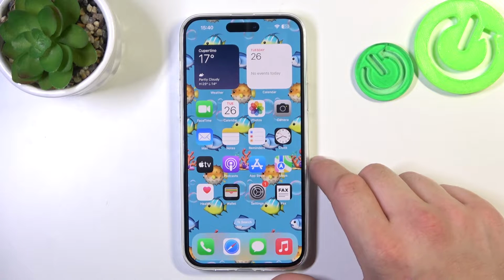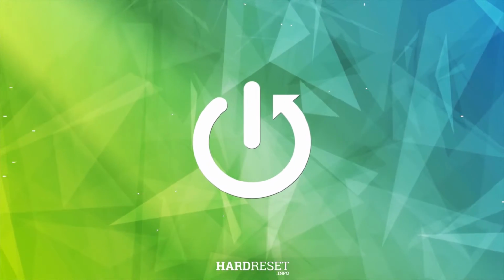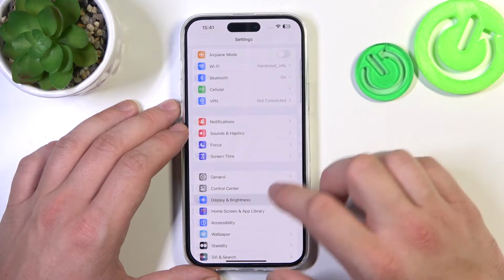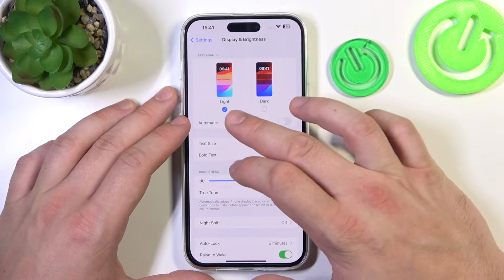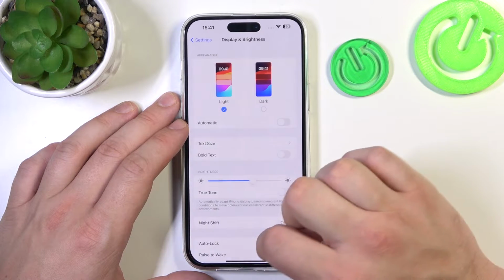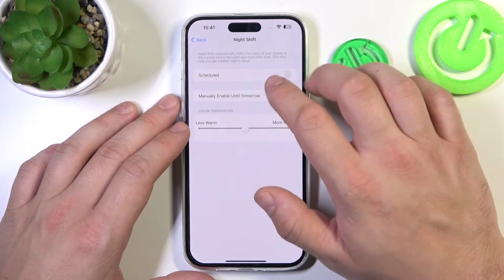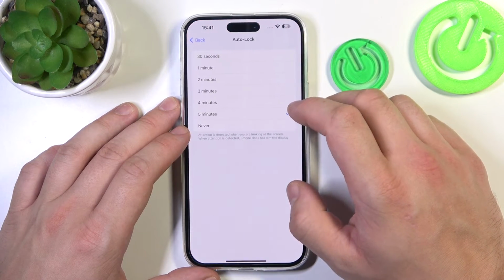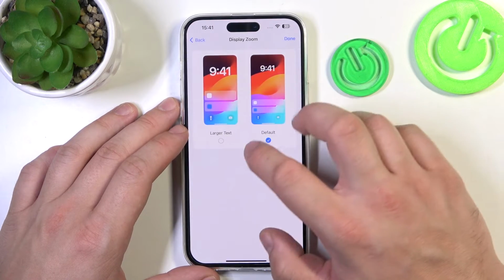How to Find and Manage Display Settings in iPhone 15 Plus – Customize Display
If you're wondering how to find and manage all display settings in iPhone 15 Plus, then here we are coming to show you! In this tutorial, we would like to guide you to a proper section in the settings, which contains all display options. There we will explain all of them, so you'll be sure what you're actually customizing. So let's follow all shown steps and successfully find and manage display settings in iPhone 15 Plus!

How to find display settings in iPhone 15 Plus? How to manage display settings in iPhone 15 Plus? How to open display settings in iPhone 15 Plus? How to change refresh rate in iPhone 15 Plus? How to change wallpaper in iPhone 15 Plus? How to find screen timeout in iPhone 15 Plus? How to customize display settings in iPhone 15 Plus? How to personalize display settings in iPhone 15 Plus? How to adjust brightness level in iPhone 15 Plus?